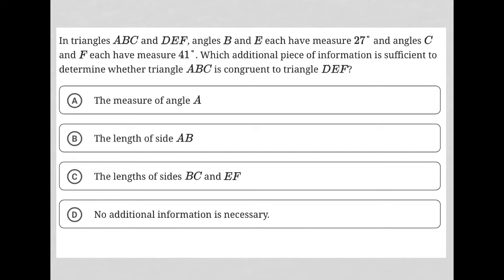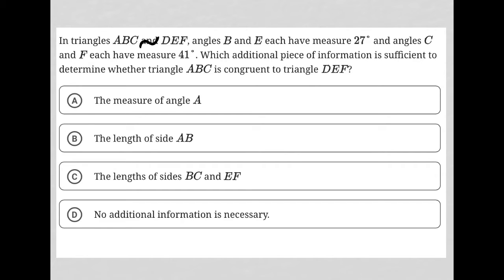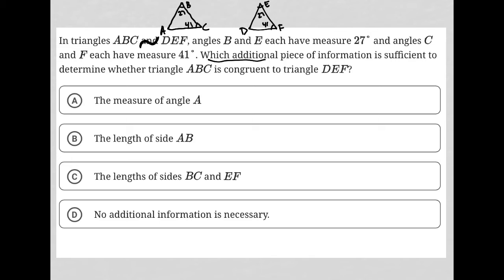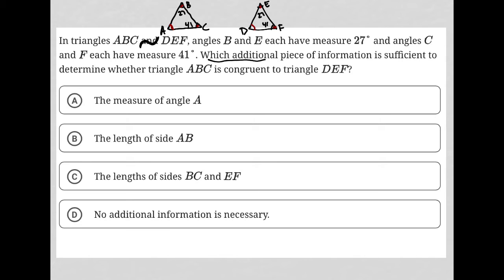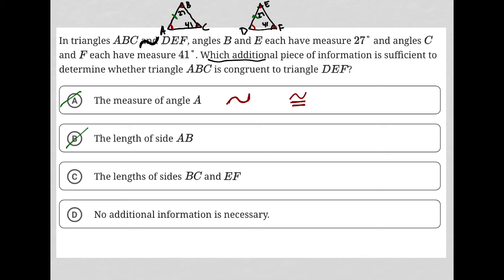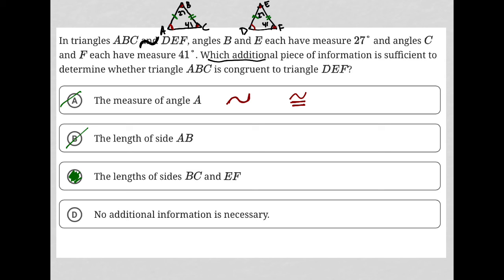In triangles ABC and DEF, angles B and E each have measure 27° and angles C and F each have....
Bluebook Digital SAT Test 2 Module 2 (Easy) Question 22:

In triangles ABC and DEF, angles B and E each have measure 27° and angles C and F each have measure 41°. Which additional piece of information is sufficient to determine whether triangle ABC is congruent to triangle DEF?